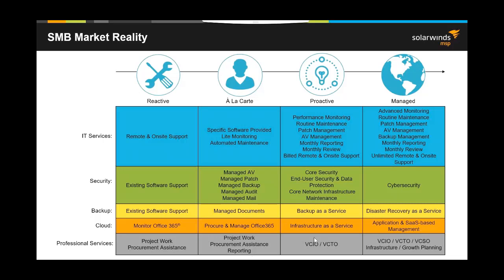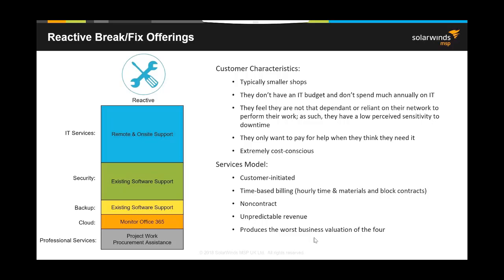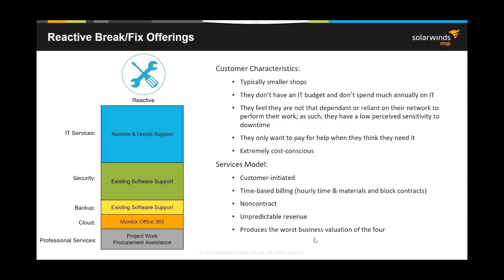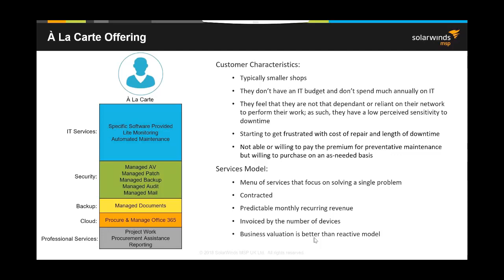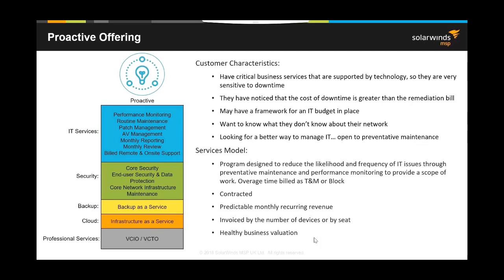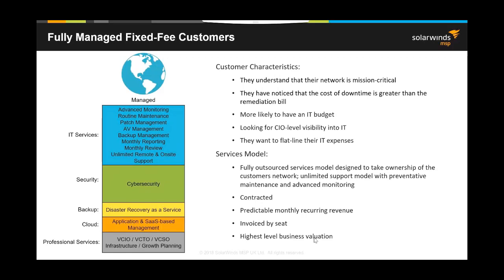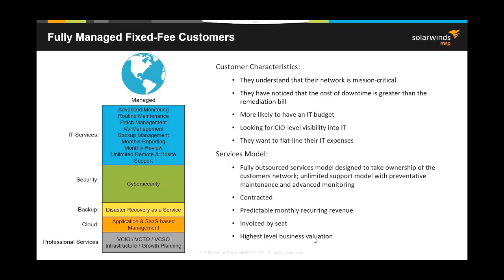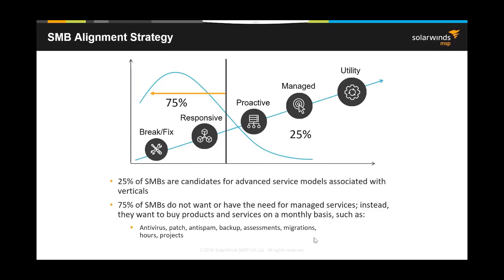Today's most successful MSP programs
This video give's you an insight into MSP market trends, different types of customers and strategies to engage them. We will be talking about industry’s most commonly sold MSP offerings to help you decide what is the best mix/strategy for your company.